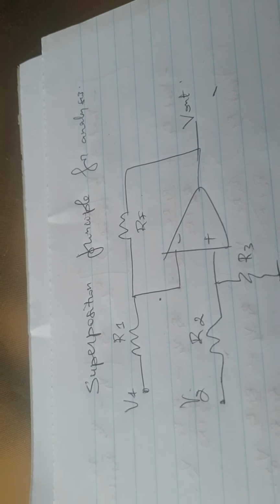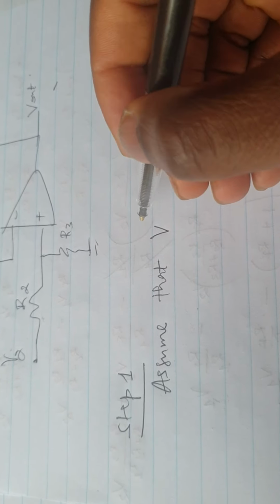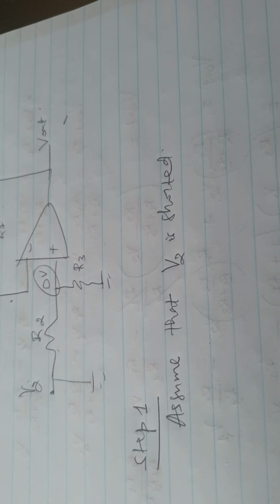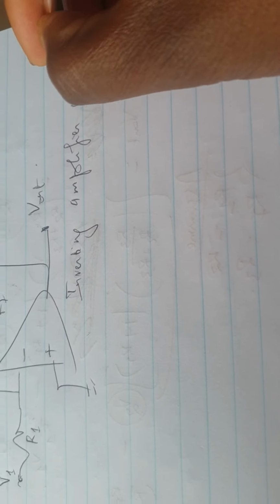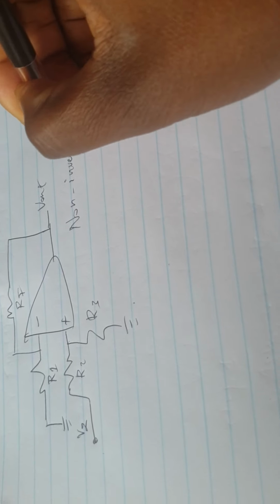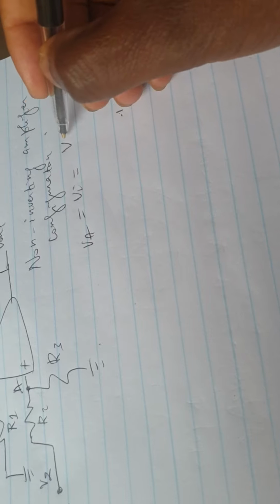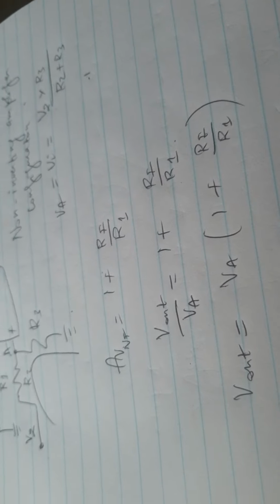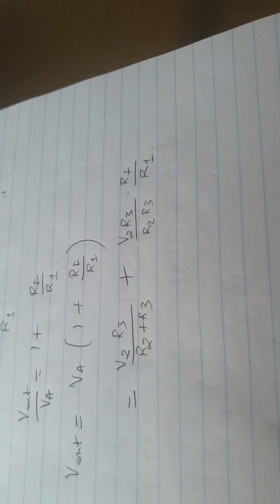video5 31 03 2020